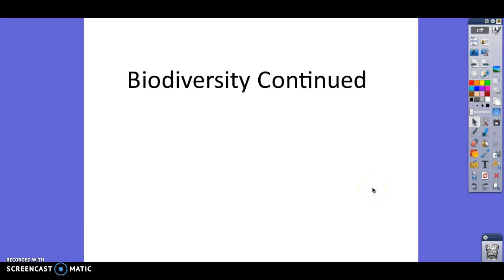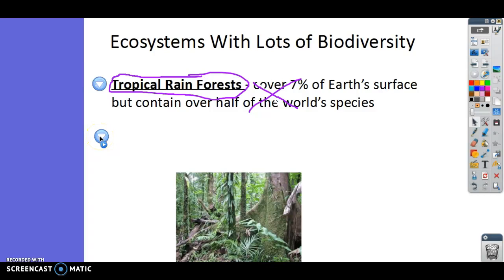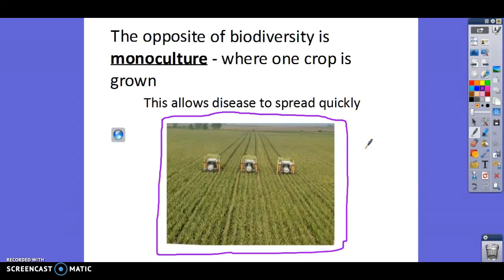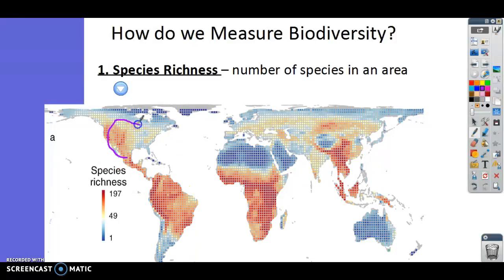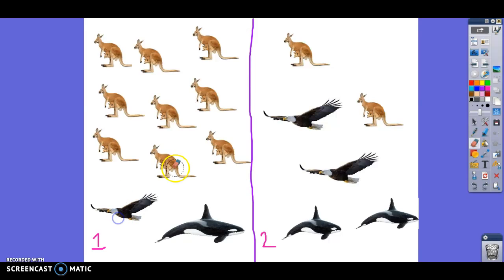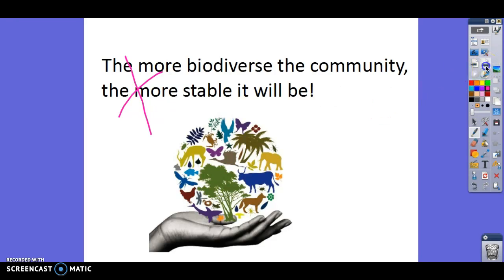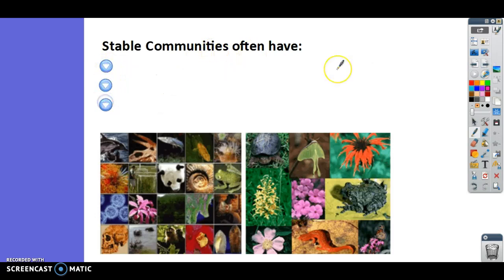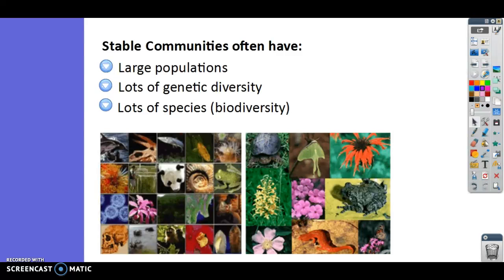Measuring Biodiversity & Intro to Bean Lab